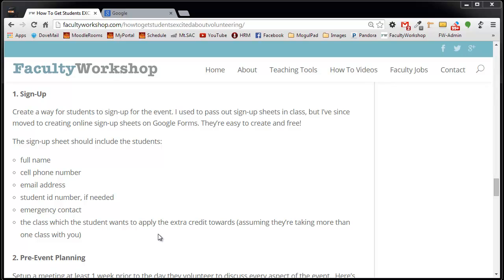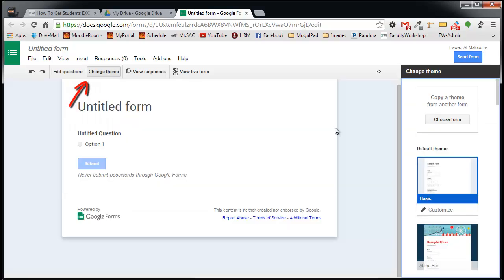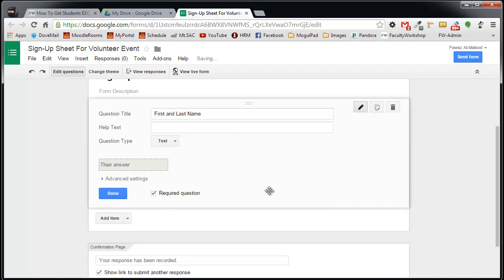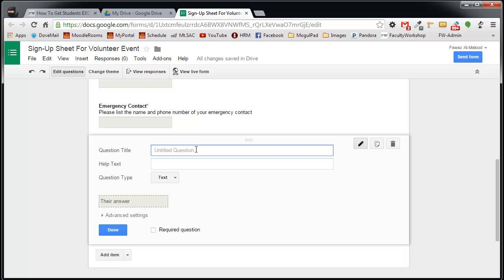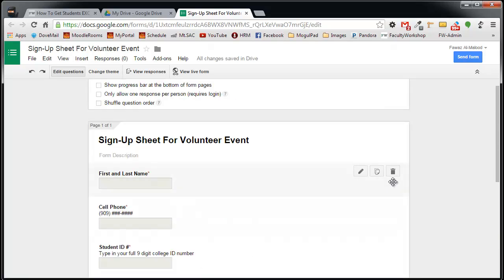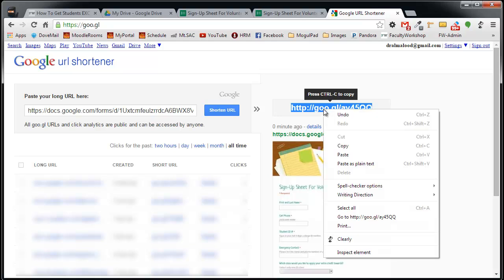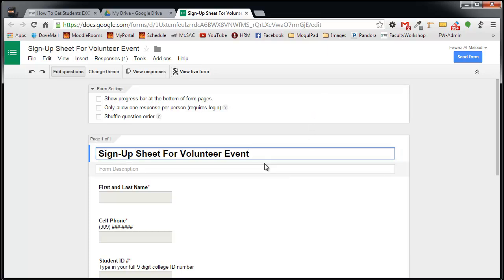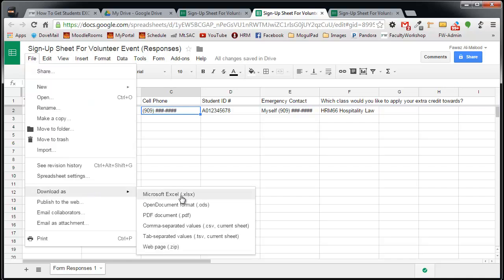How To Create A Student Sign-Up Sheet on Google Docs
This tutorial covers how you can create a sign-up sheet for your students for a volunteer event or any event using Google Forms, which is a part of the Google Docs suite of products.

If you have an special tutorial requests, please post them below this video.